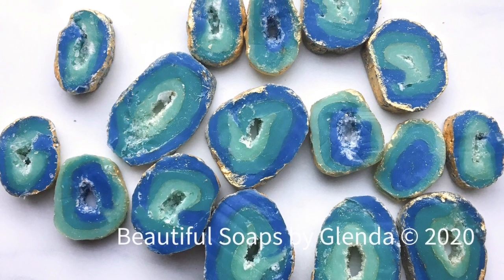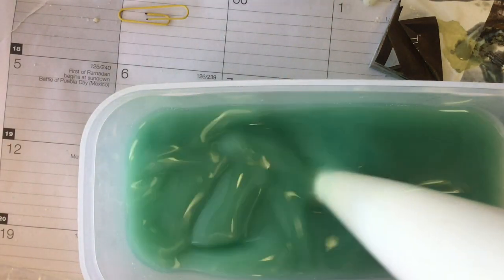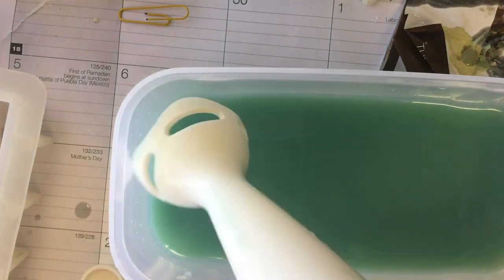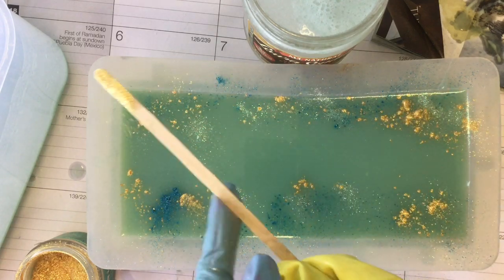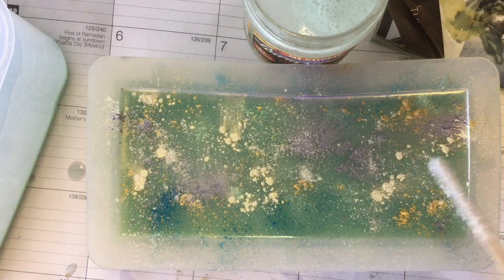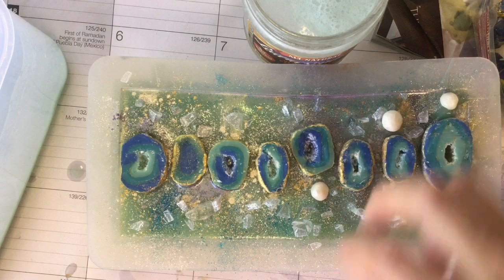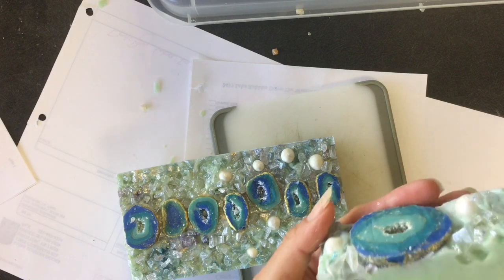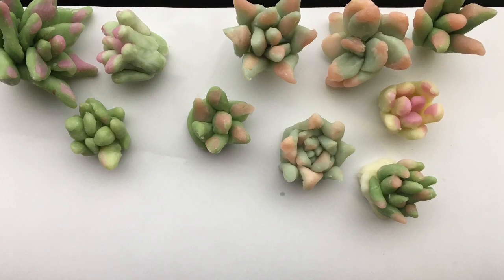Making Agate Soap - Gemstone soap # 2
This is the soap in which I used the agate soap embeds from last video.  If you miss that video, here is a link: